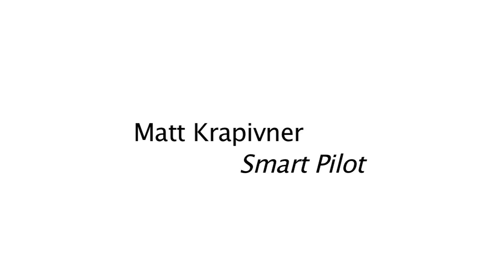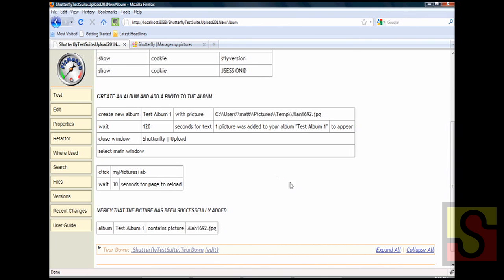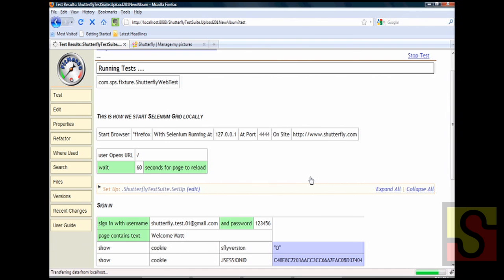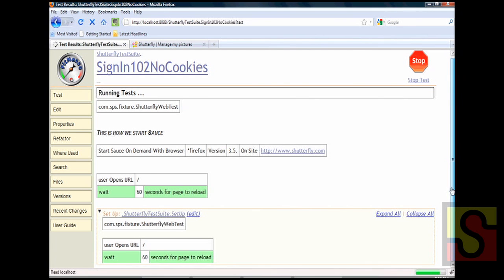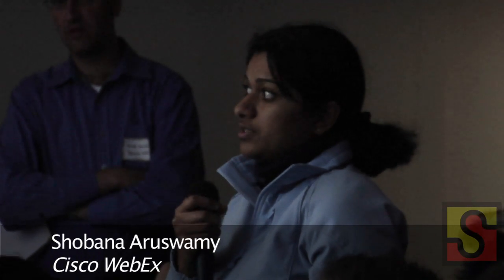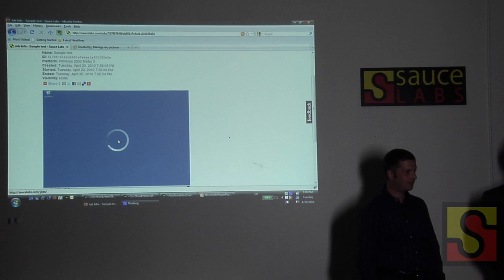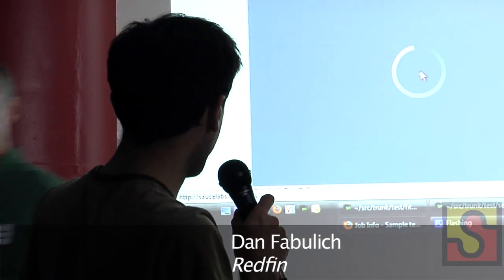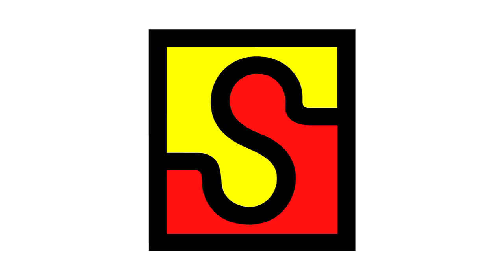Selenium Meet-Up 4/20/2010 Ray Vizzone and Matt Krapivner presentation 2of2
Matt Krapivner's presentation at Selenium Meet-Up 4/20/2010 and Q&A with Ray Vizzone and Matt Krapivner.